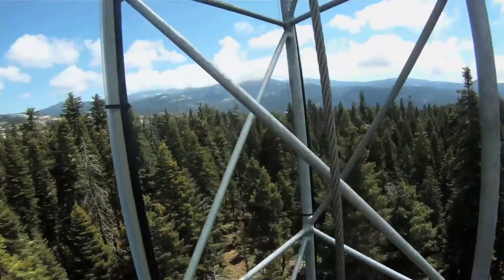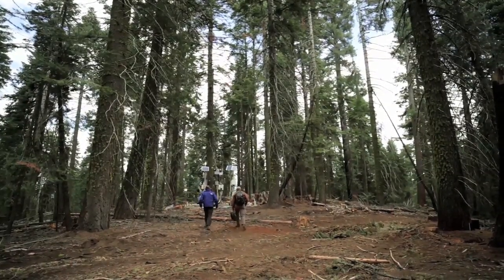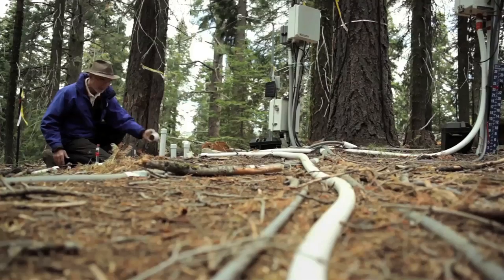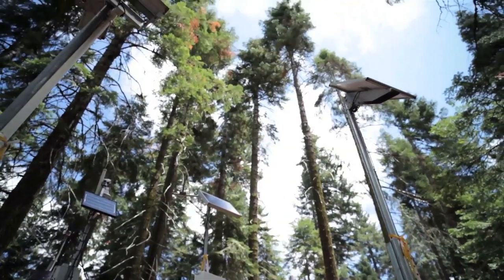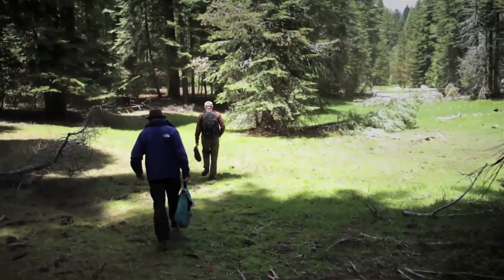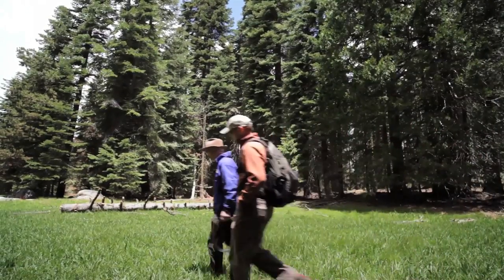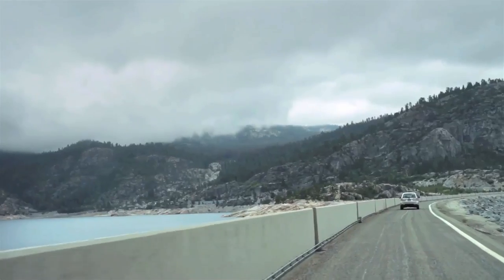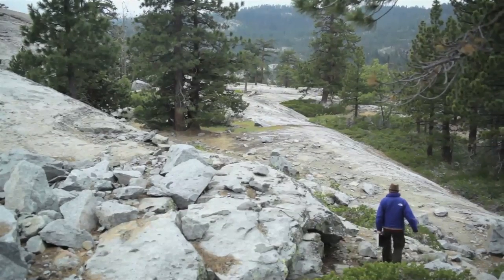Onward California: California's Water Tower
Think of the Sierra Nevada as California's water tower. Sixty percent or more of California's water comes from this mountain range. Roger Bales, director of the Sierra Nevada Research Institute at UC Merced, heads into the mountains to measure the water and geochemical balance of the landscape. The impact of climate change on California's water supply is more than an environmental concern -- it's at the forefront of economic sustainability. Series: "UCverse Climate Change" [Science] [Show ID: 24469]